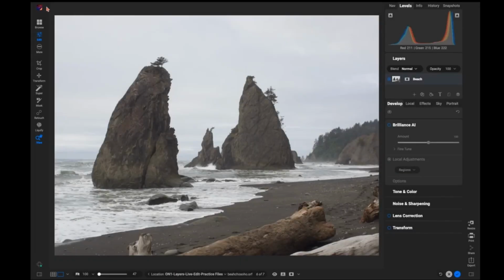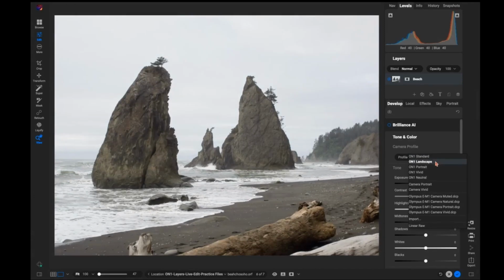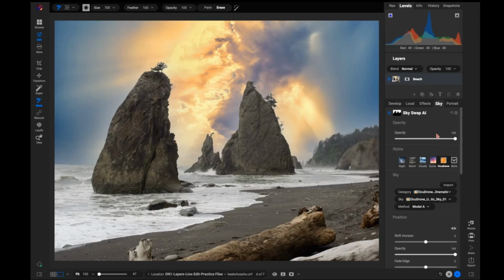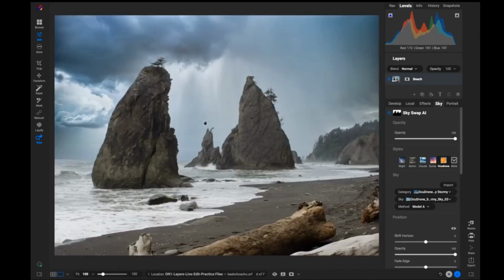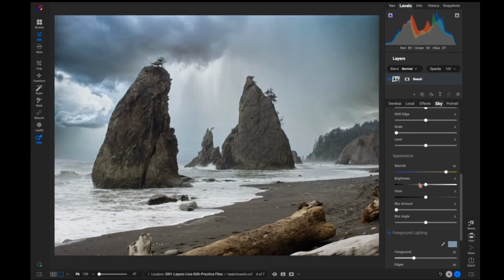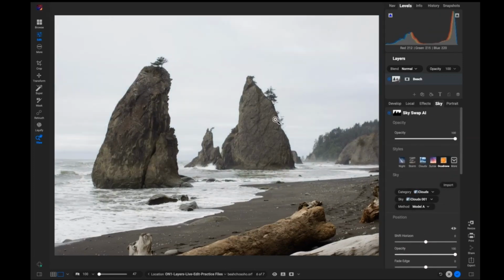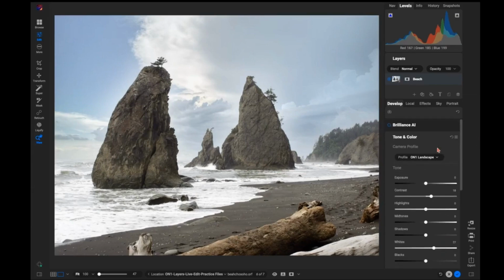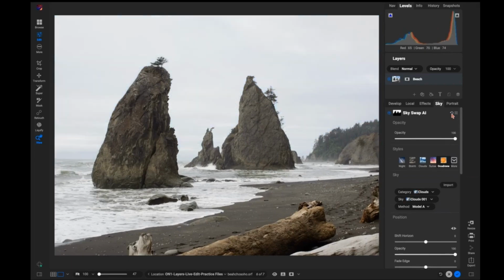Believable Sky Swaps with ON1 Photo RAW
Sky looking flat and lifeless? Don’t just slap in a new one—do it right. In this tutorial, Dylan Kotecki shares smart, simple techniques for swapping skies in ON1 Photo RAW without making your image scream “Photoshop fail.” From matching tones and haze to tweaking brightness and warmth, you'll learn the secrets to making believable sky swaps that enhance—not hijack—your photos.

Join us for the ON1 Travel Photography Conference this July! to find out how!